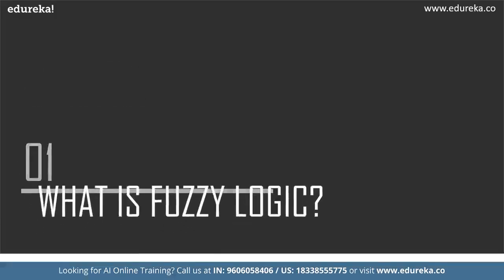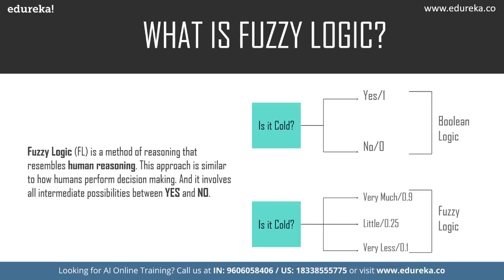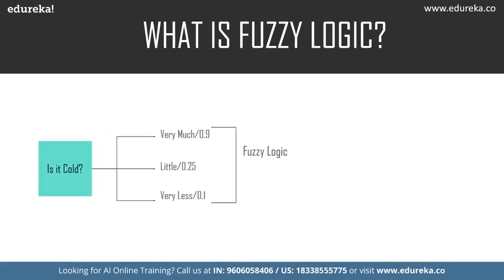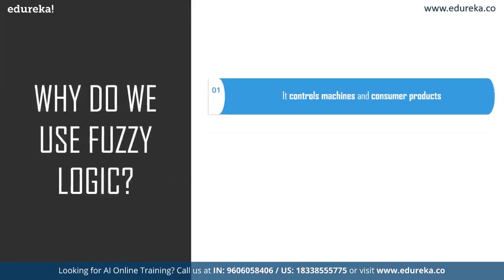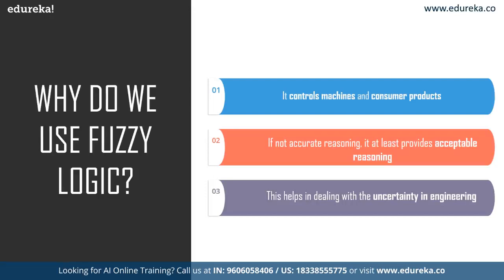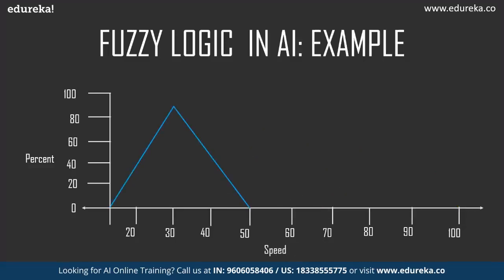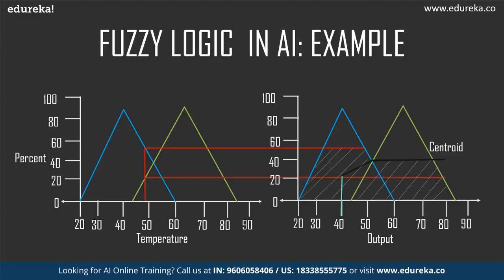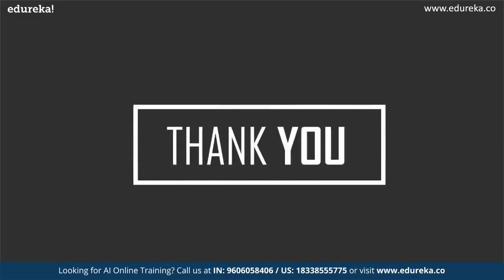Fuzzy Logic in Artificial Intelligence | Introduction to Fuzzy Logic & Membership Function | Edureka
This Edureka Live video on "Fuzzy Logic in AI" will explain what is fuzzy logic and how it is used to find different possibilities between 0 and 1. It also explains the architecture of this logic along with real-time examples.

About the course:

Edureka's Deep Learning in TensorFlow with Python Certification Training is curated by industry professionals as per the industry requirements & demands. You will master the concepts such as SoftMax function, Autoencoder Neural Networks, Restricted Boltzmann Machine (RBM) and work with libraries like Keras & TFLearn. The course has been specially curated by industry experts with real-time case studies.

Objectives:

Deep Learning in TensorFlow with Python Training is designed by industry experts to make you a Certified Deep Learning Engineer. The Deep Learning in TensorFlow course offers:
In-depth knowledge of Deep Neural Networks
Comprehensive knowledge of various Neural Network architectures such as Convolutional Neural Network, Recurrent Neural Network, Autoencoders
Implementation of Collaborative Filtering with RBM
The exposure to real-life industry-based projects which will be executed using TensorFlow library
Rigorous involvement of an SME throughout the AI & Deep Learning Training to learn industry standards and best practices

Why should one go for this course?

Deep Learning is one of the most accelerating and promising fields, among all the technologies available in the IT market today. To become an expert in this technology, you need structured training with the latest skills as per current industry requirements and best practices.

Besides strong theoretical understanding, you will be working on various real-life data projects using different neural network architectures as a part of the solution strategy.

Additionally, you will receive guidance from a Deep Learning expert who is currently working in the industry on real-life projects.

Skills that you will be learning:

Deep Learning in TensorFlow with Python Training will help you to become a Deep Learning Engineer. It will hone your skills by offering you comprehensive knowledge on Deep Learning in TensorFlow. It will also acquaint you with the required hands-on experience for solving real-time industry-based Deep Learning projects. During this course you will be trained by our expert instructors on:

Deep Learning and TensorFlow Concepts
Working with Convolutional Neural Network (CNN) and Recurrent Neural Network (RNN)
Proficiency in Long short-term memory (LSTM)
Implementing Keras, TFlearn, Autoencoders
Implementing Restricted Boltzmann Machine (RBM)
Knowledge of Neural Networks & Natural Language Processing (NLP)
Using Python with TensorFlow Libraries
Perform Text Analytics
Perform Text Processing

However, Deep learning is not just focused on one industry or skill set, it can be used by anyone to enhance their portfolio.